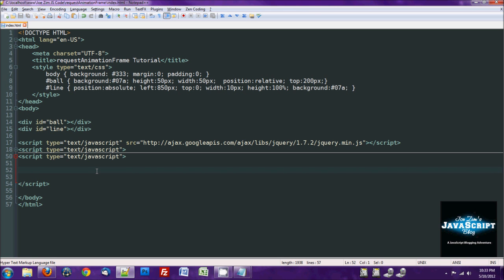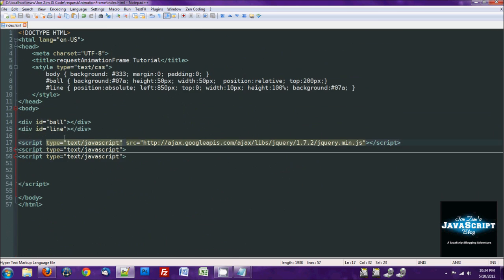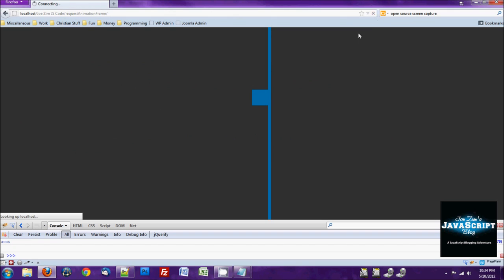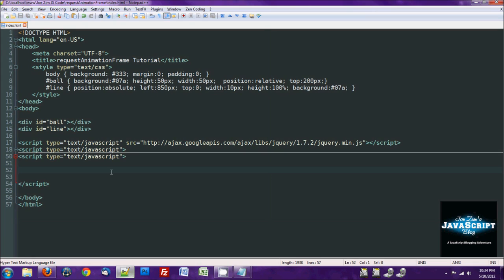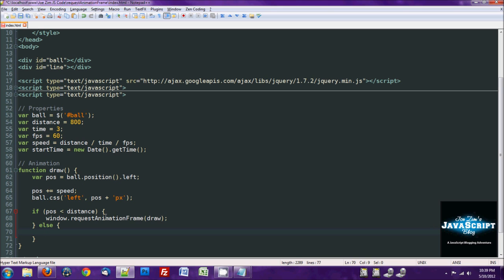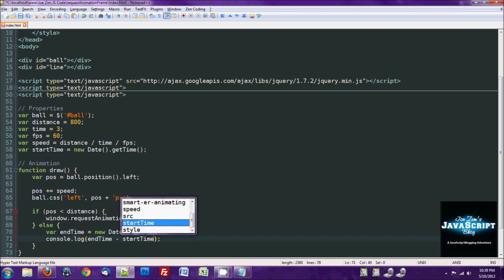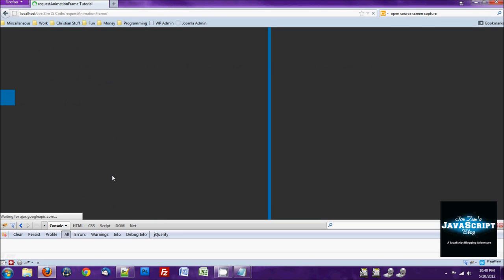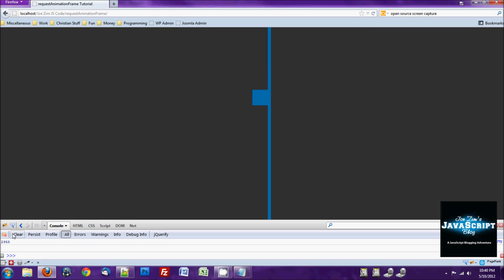requestAnimationFrame: Video Introduction to New Animation Techniques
The arrival of requestAnimationFrame gives browsers the ability to throttle animations to save them from devouring system resources, especially when they aren't actually being show on the screen. Knowing this, we need to learn how to use it and then actually start utilizing this new tool for the benefit of our users. For this very reason, I decided to make this short video tutorial explaining how requestAnimationFrame can be used in the animations on your applications.